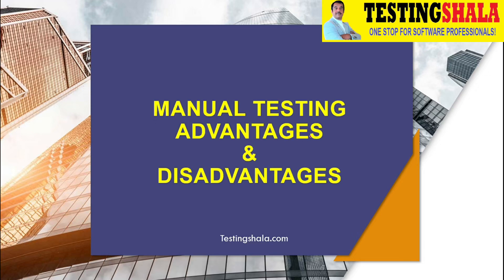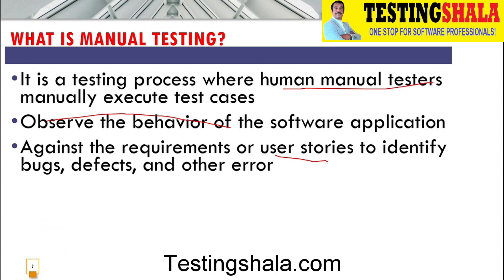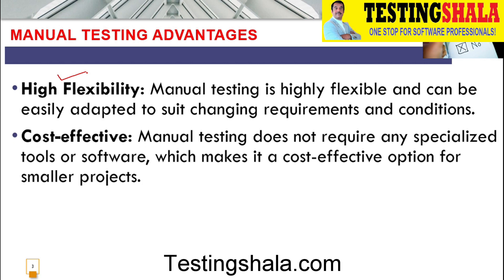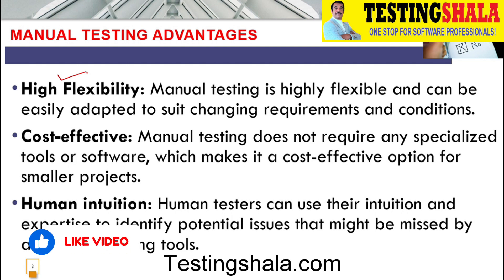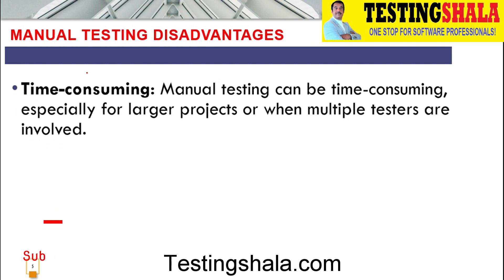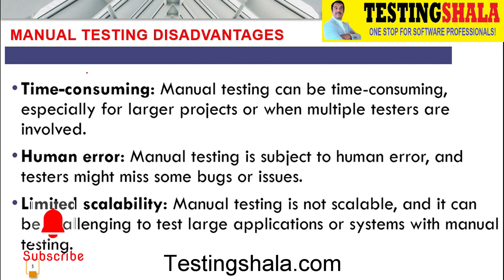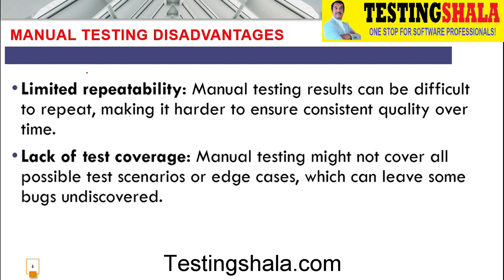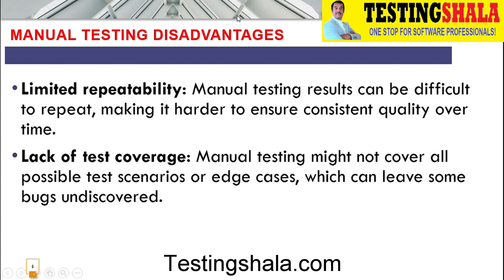what is manual testing and its advantages and disadvantages explained | testingshala